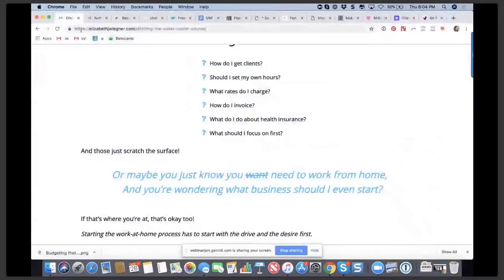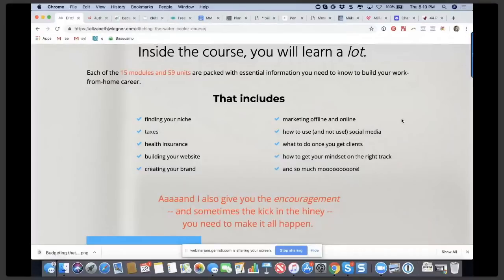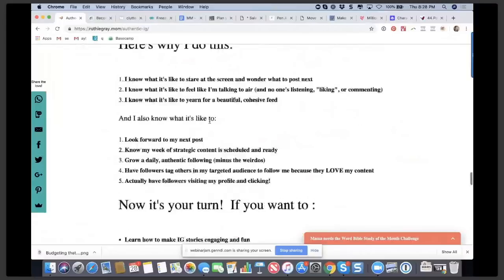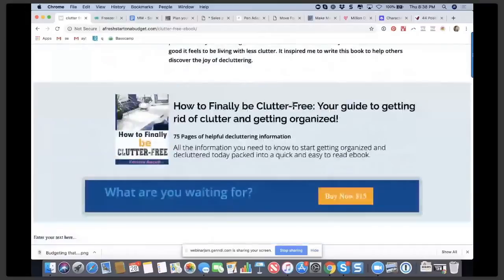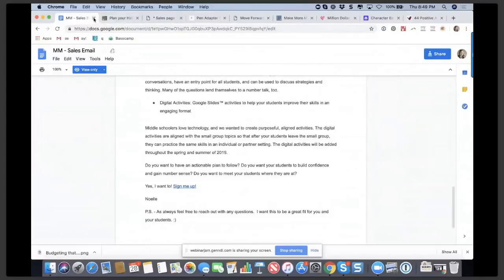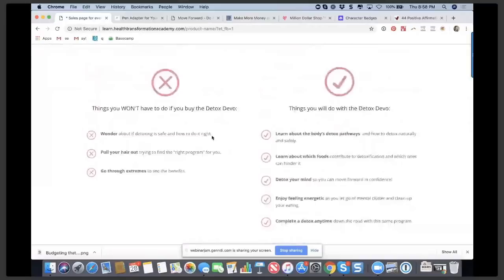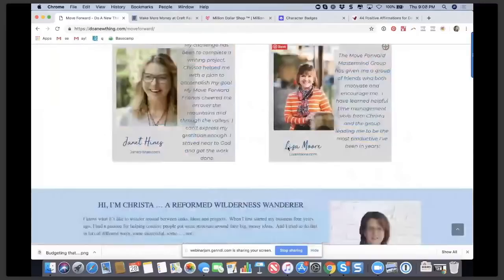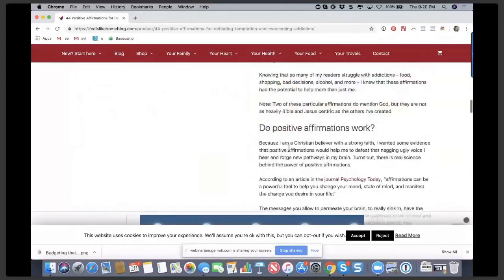March 28, 2019 Coaching Session II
This video is about March 28, 2019 Coaching Session